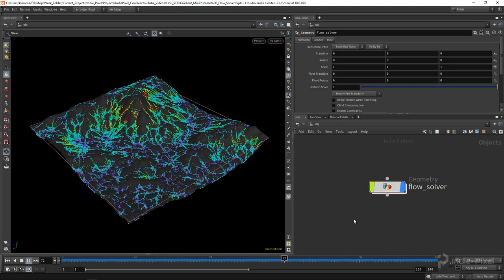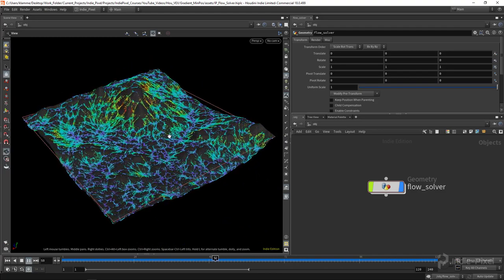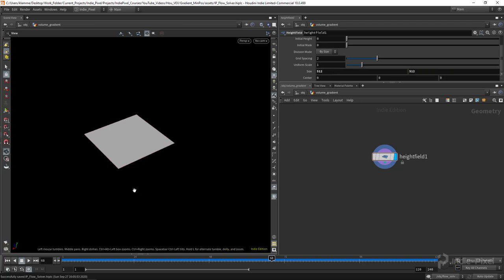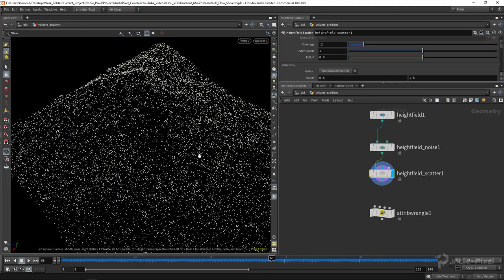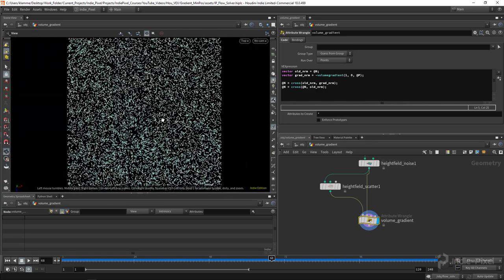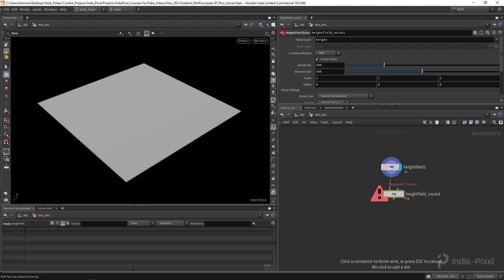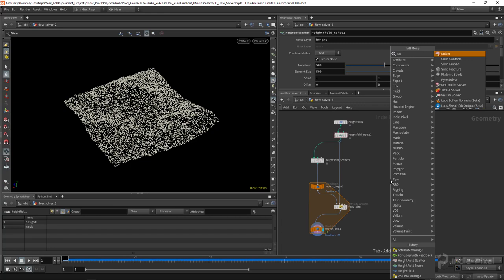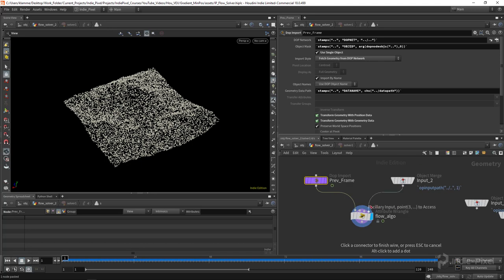Houdini 18 - Intro to VEX - VolumeGradient - Min Pos - Custom Flow Solver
Howdy guys!
Its been a while since I added to the Intro to VEX series and I thought it would be nice to start to look at the volume side of VEX.  Theres lots of things we can do with a Volume Wrangle and VEX.  So I wanted to cover a few of the basics!
In this video we are going to learn to use the VolumeGradient and MinPos functions to ultimately create our own Terrain Flow Solver.  WE will walk through each step so you can see how to begin to work with volumes in VEX!

Thanks!
Indie-Pixel